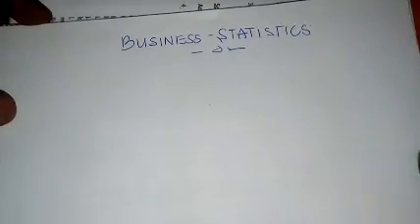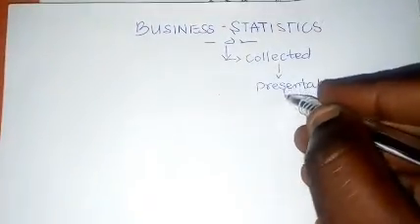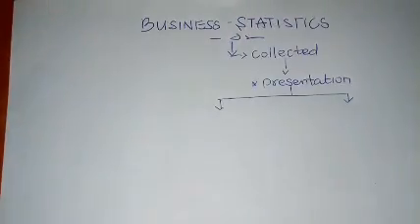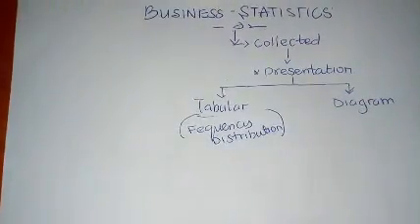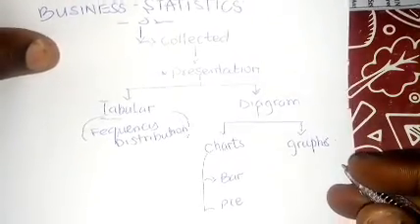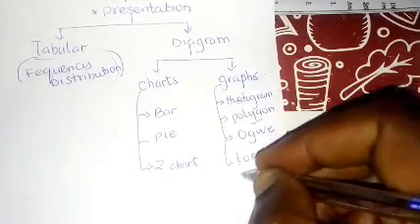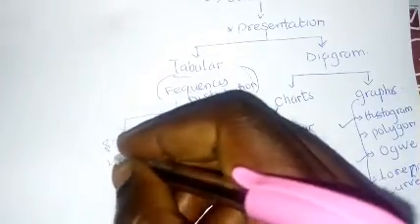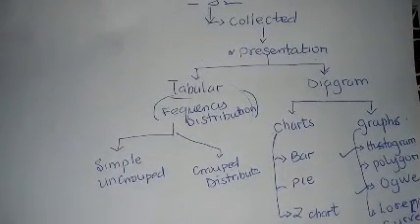PRESENTATION OF DATA 1